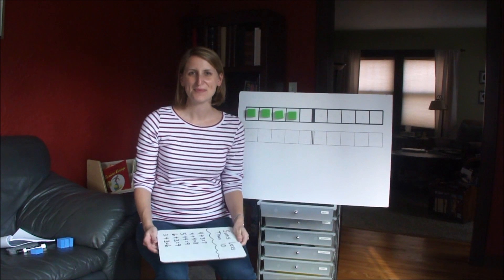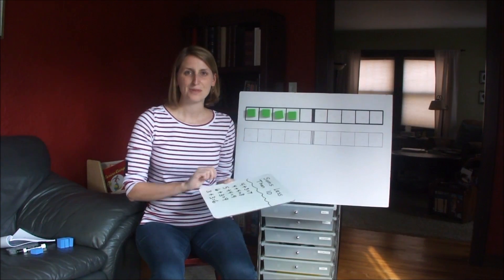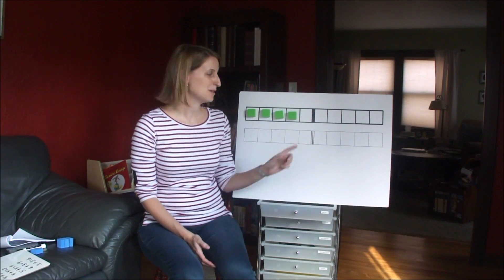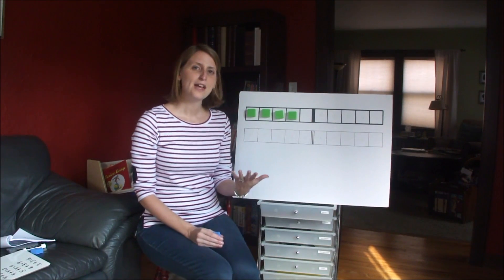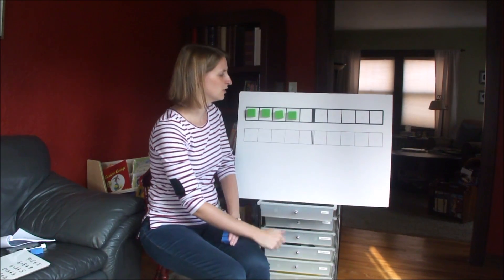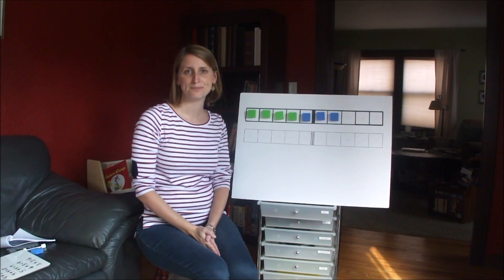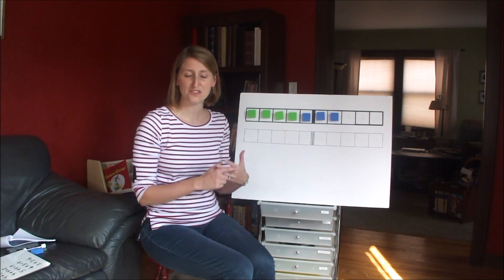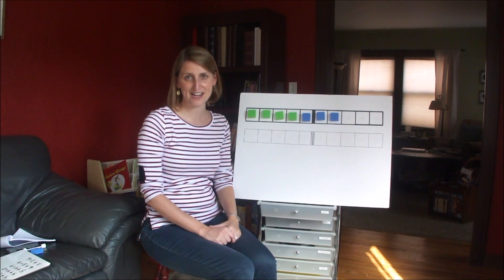How to Teach Addition Facts That Stick: Sums Less Than 10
Learn how to use five as an anchor point for teaching kids the sums less than 10. To learn more about how to teach your kids math, visit kateshomeschoolmath.com. Happy math!